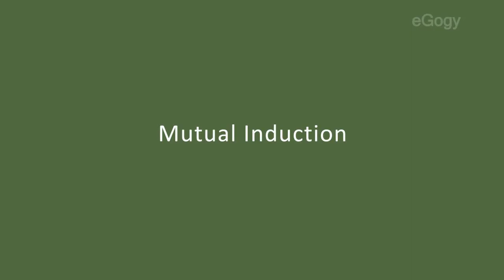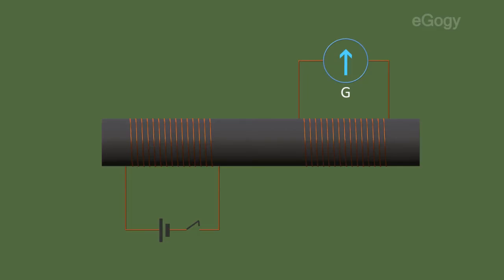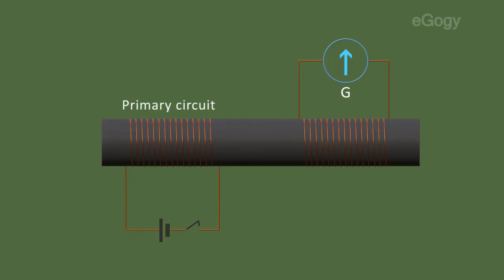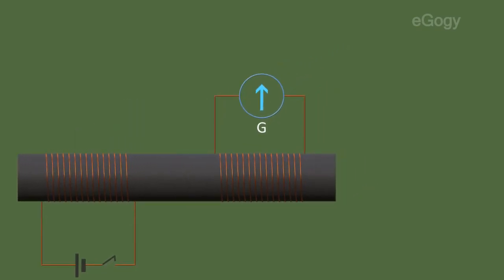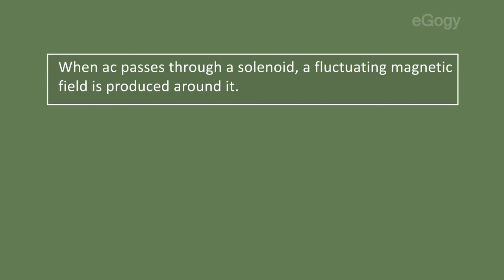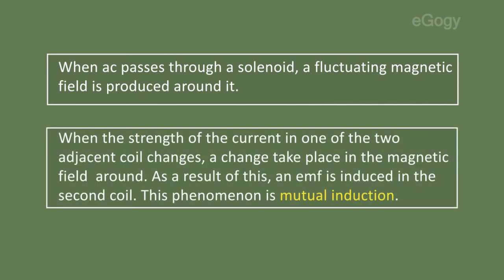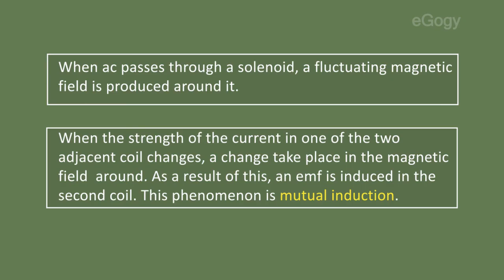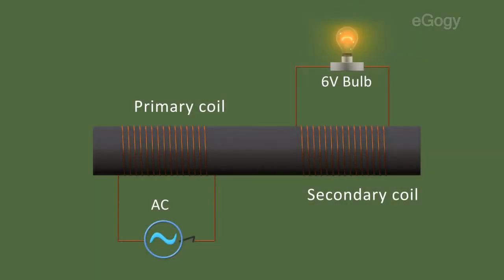Mutual Induction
Make a coil with insulated conducting copper wire at one end of a soft iron core and connect its ends to a torch cell through a switch Make another coil at the other end of the same soft iron core and Connects the ends of the coil into a galvanometer. Of these, the circuit which is connected to the battery is called primary circuit and that connected to the galvanometer is called secondary circuit. Here, there is no interconnection between primary and secondary connections.
When we switch on, the galvanometer deflects to one side and returns back to its mean position. When we switch off, the galvanometer deflects to opposite direction and come back to original position.
Now repeat the experiment connecting a 6V AC supply instead of the DC in the primary coil and 6V bulb instead of the galvanometer in the secondary, the bulb starts glowing continuously. How does it happen?
When ac passes through a solenoid, a fluctuating magnetic field is produced around it.
When the strength of the current in one of the two adjacent coil changes, a change take place in the magnetic field  around. As a result of this, an emf is induced in the second coil. This phenomenon is mutual induction.
The emf produced due to mutual induction and the number of turns in the coil are inter related .If we increase the number of coils in the secondary, the intensity of the bulb also will increase. If we cut down the number of turns into half, the intensity of the glow also decreases. From this, we can conclude that there is a relation between the emf produced by mutual induction and number of turns.